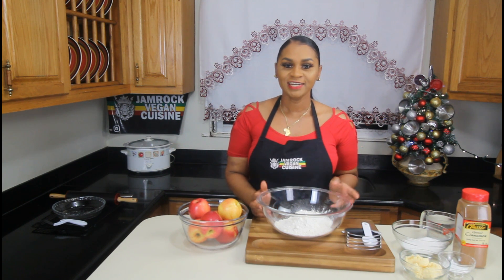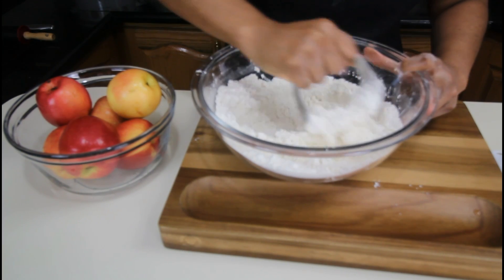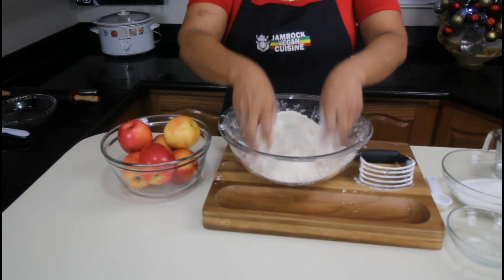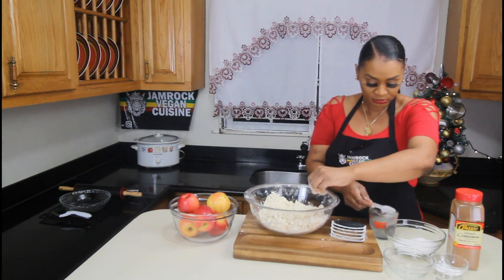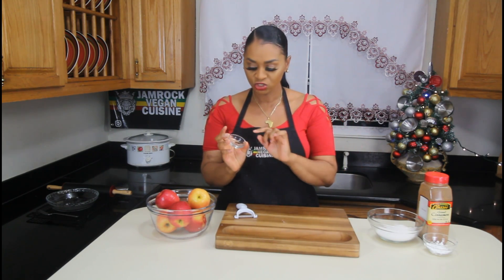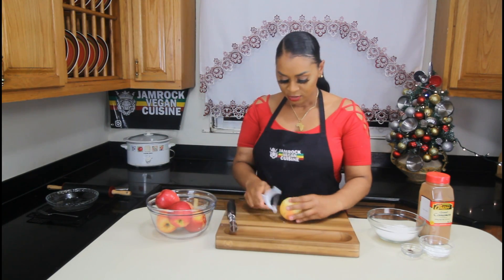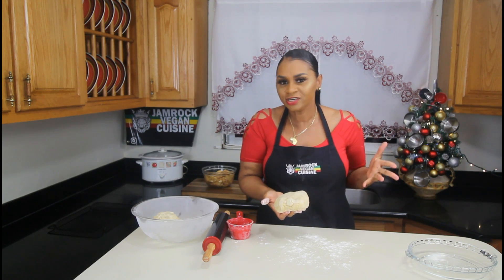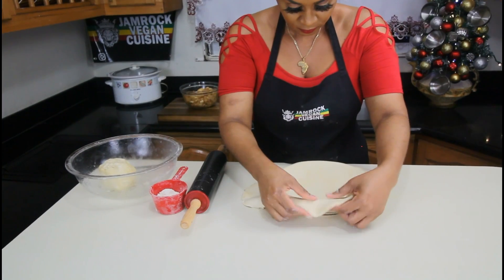The Only Apple Pie You Need For The Holidays Pt.1 Of Christmas Desserts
Recipes  Courtesy Jamrock. Vegan

Ingredients
Pie Crust For One Sheet
3 Cups Flour
2 Tsp Salt
8 Tbsp Vegan butter
8-10 Tbsp cold water

Apple Filling
8 Lady pink apple
3 Tbsp Cinnamon powder
1 Tbsp Cornstarch
7 Clove seeds
1 Cup Granulated sugar